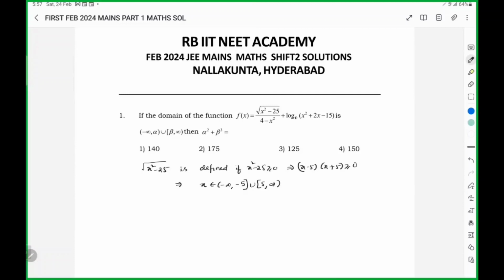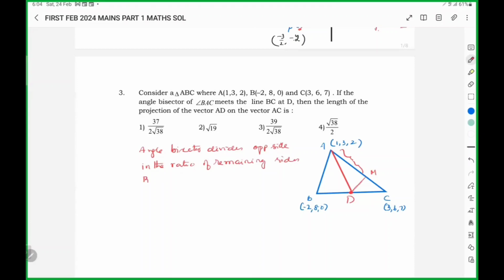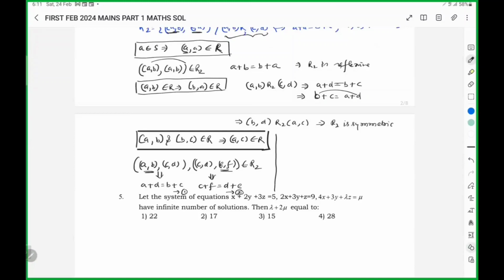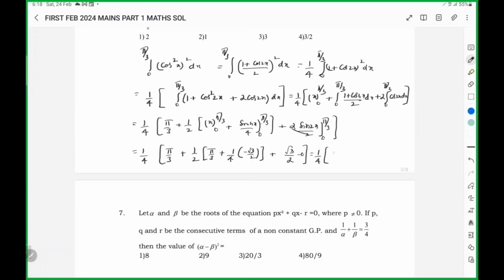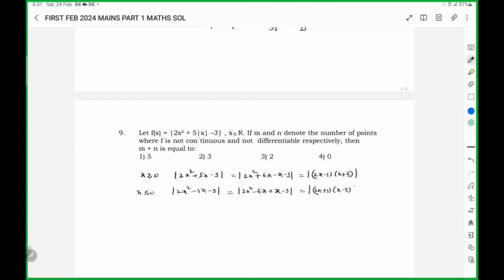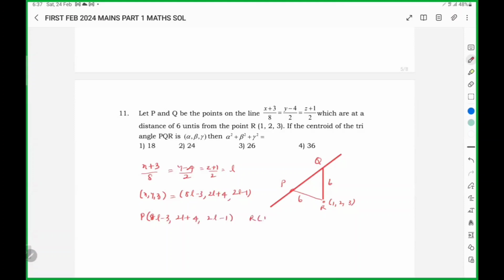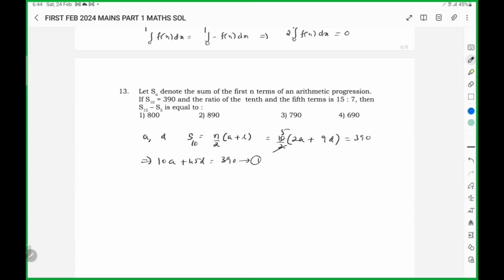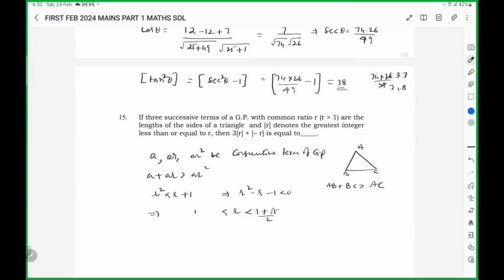2024 FIRST FEB 2024 S2 MATHS PART 1 SOLUTIONS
2024 FIRST FEB 2024 S2 MATHS PART 1 SOLUTIONS